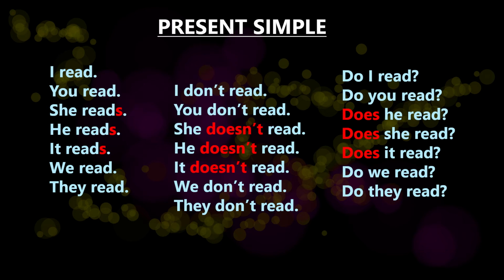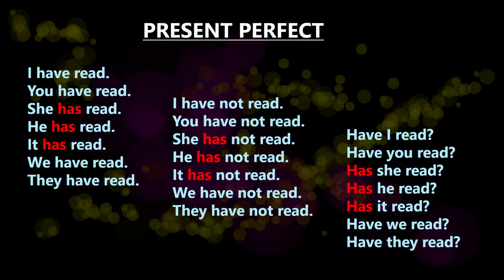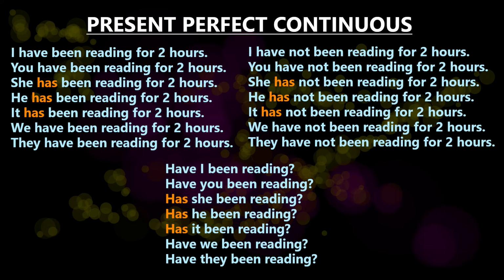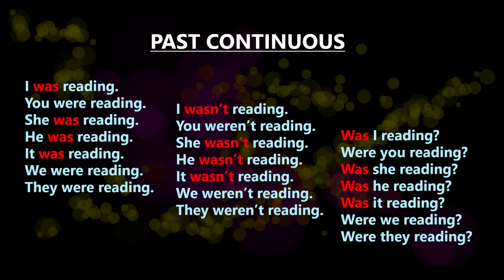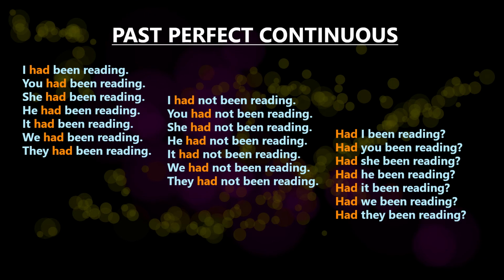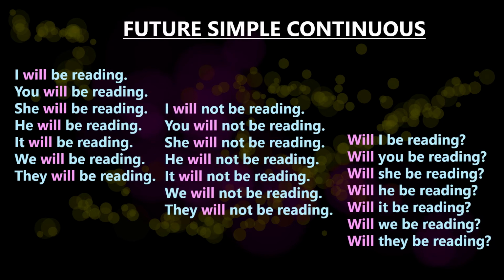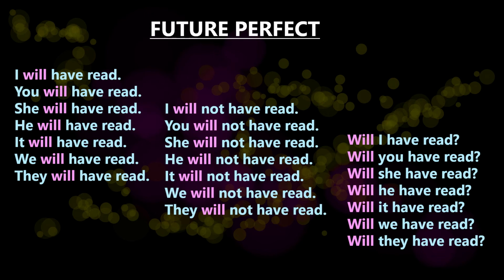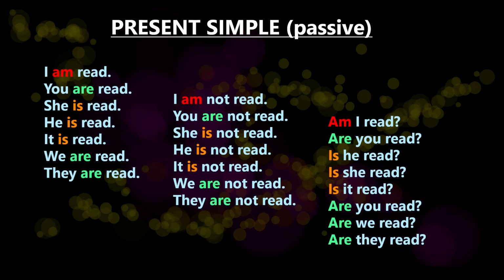1. ALL English TENSES with the verb "READ" (ACTIVE AND PASSIVE forms)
1. ALL TENSES with the verb "READ" (ACTIVE AND PASSIVE forms)